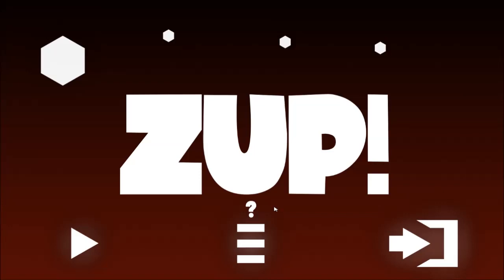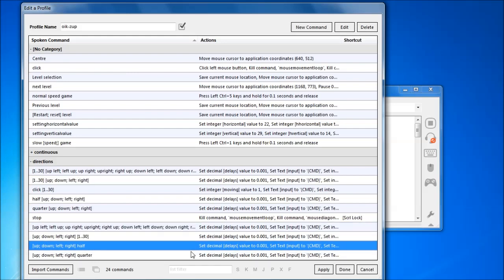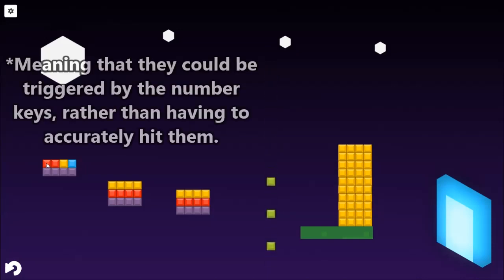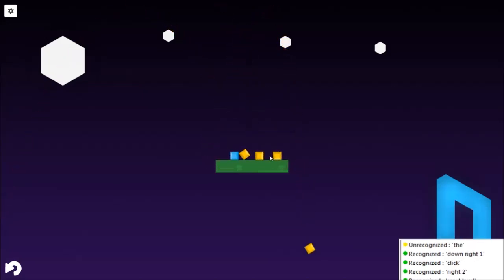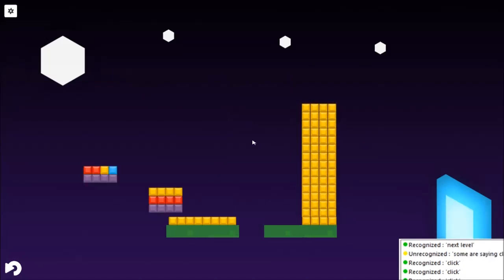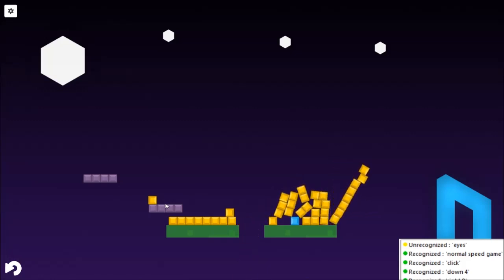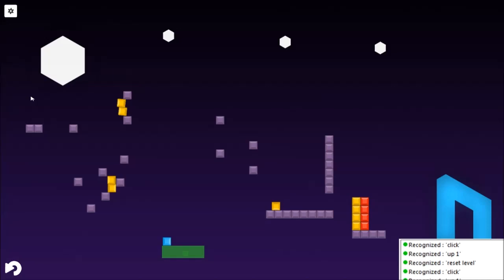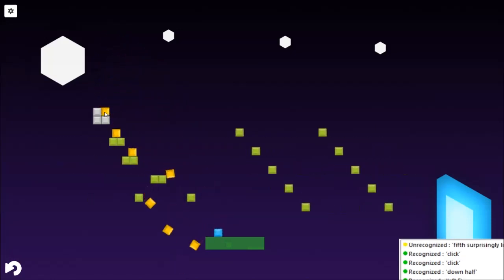Zup! voice-control tutorial & gameplay, using VoiceAttack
Demonstrating the logistics of how to play Zup! using voice recognition (via VoiceAttack), with a bit of Cheat Engine, followed by some gameplay.